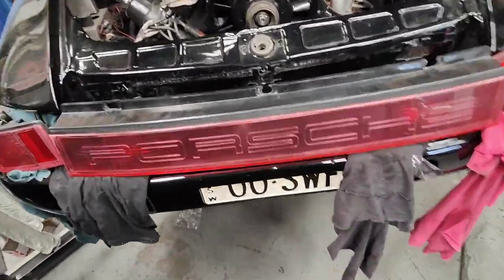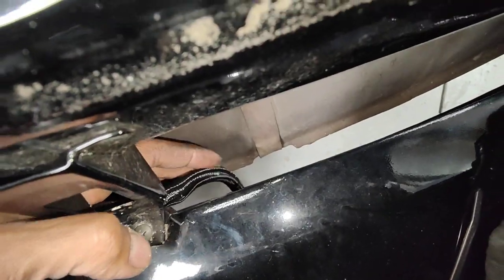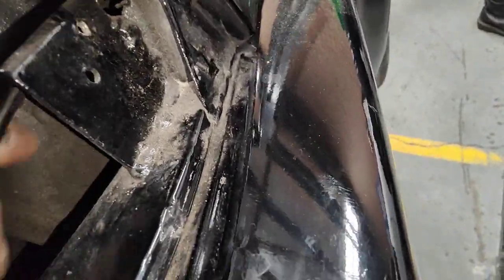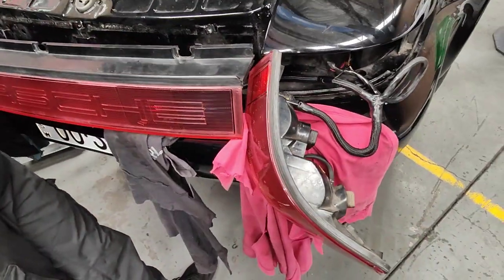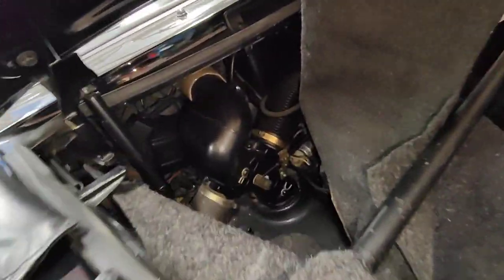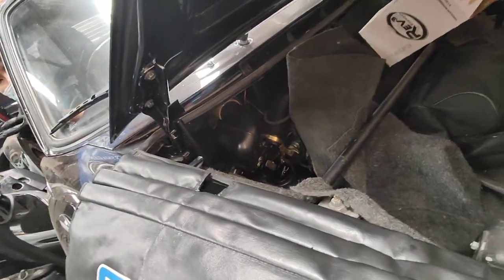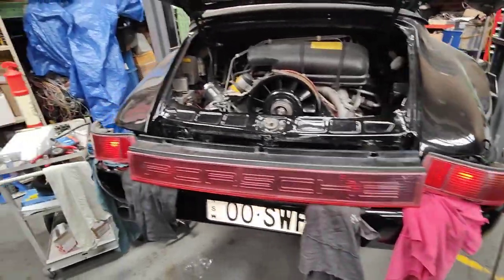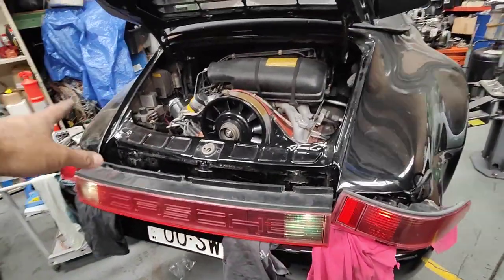Porsche 911SC S.F - All wiring harness for rear lights done & flashing blinker problem sorted